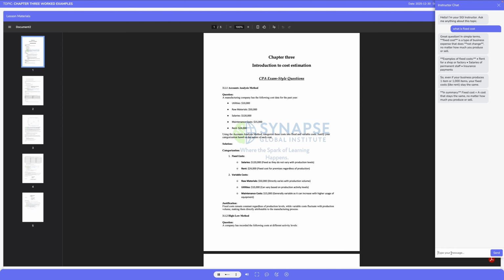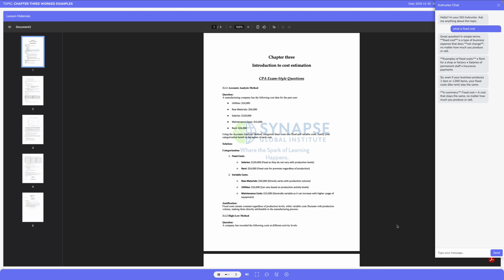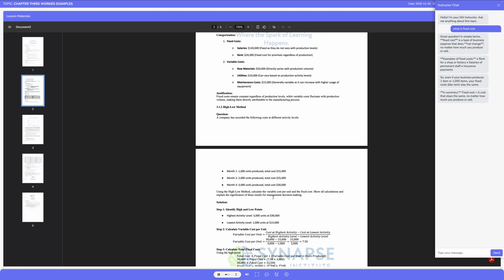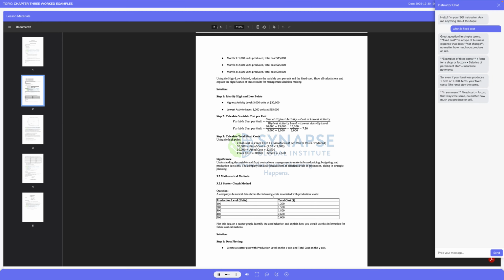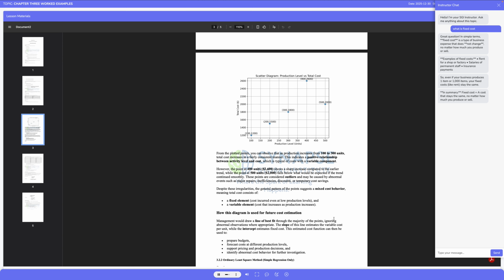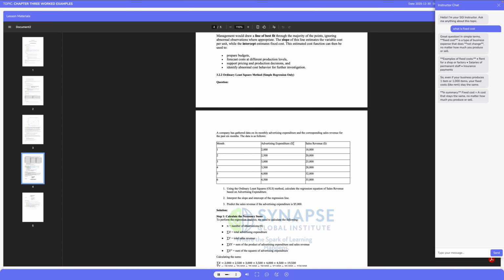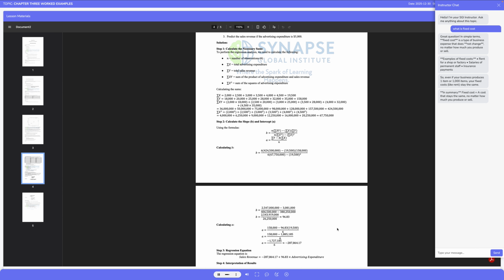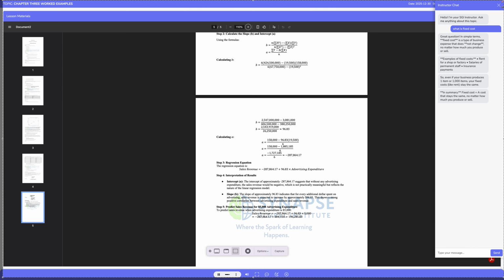Management Accounting Chapter Three Revision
Management Accounting Chapter Three | Cost Estimation (Revision)

This Management Accounting Chapter Three revision focuses on Cost Estimation techniques for CPA students, using exam-style questions explained through clear, step-by-step solutions to strengthen exam confidence.

Topics covered include the Accounts Analysis Method, High–Low Method, Scatter Graph Method, and Ordinary Least Squares (OLS) regression, with practical interpretation for managerial decision-making and CPA exam application.

Synapse Global Institute — Where the spark of learning happens.